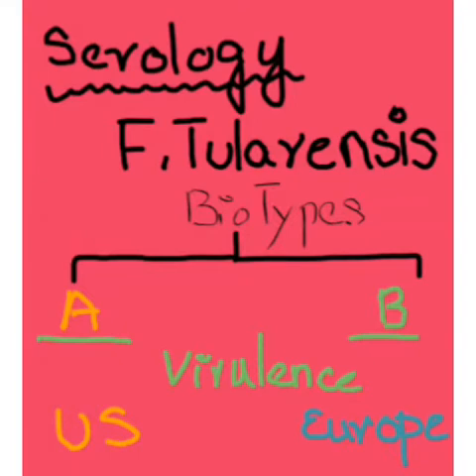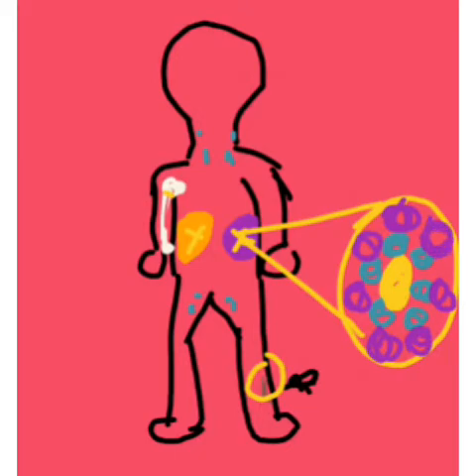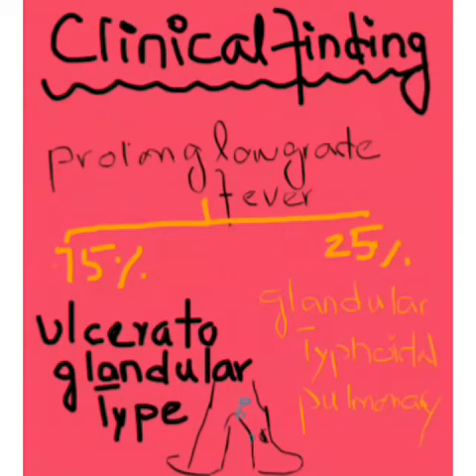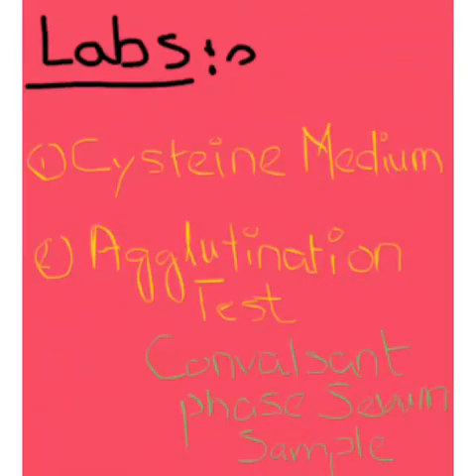Francisella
Levinson (MICROBIOLOGY ) (G-ive ROD ZOONOTIC organism)